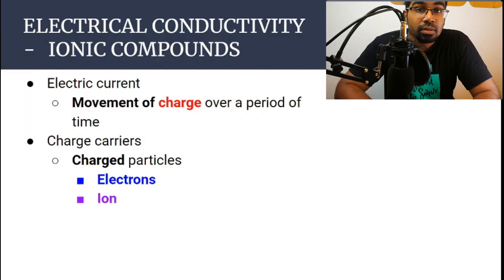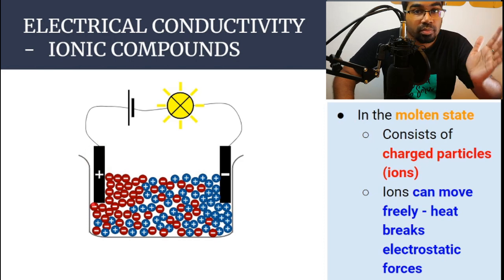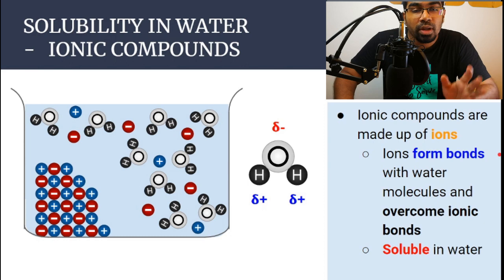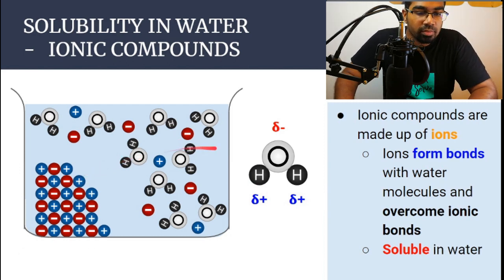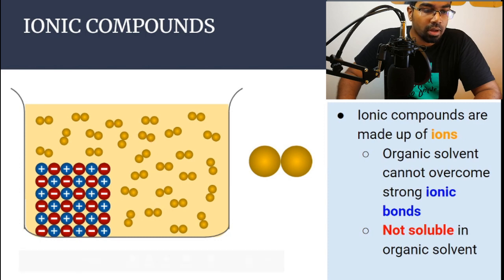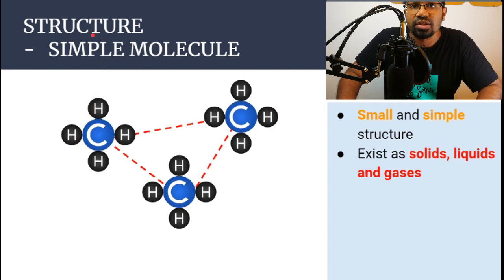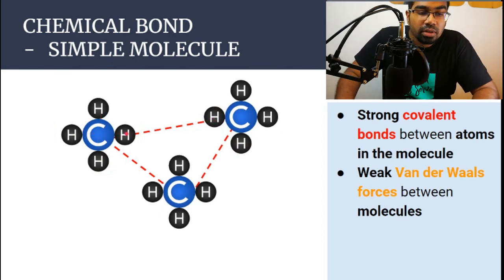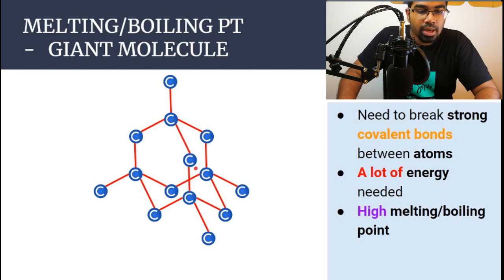Ionic Compounds vs Covalent Compounds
What are the differences in ionic compounds and covalent compounds in terms of their electrical conductivity, solubility in water and organic solvent, and melting/boiling point? What is the difference between a simple covalent molecule and a giant covalent molecule?